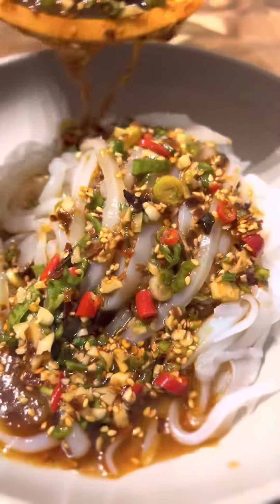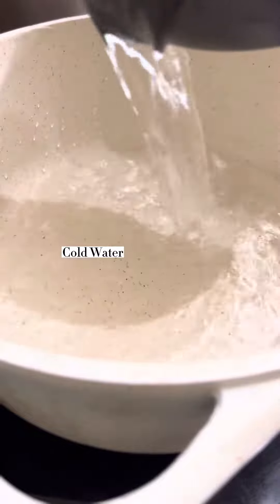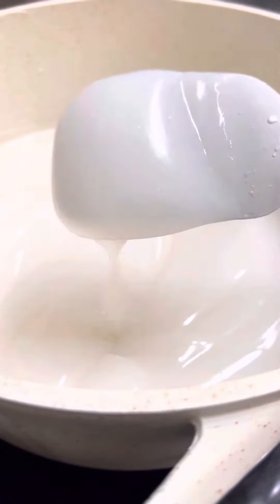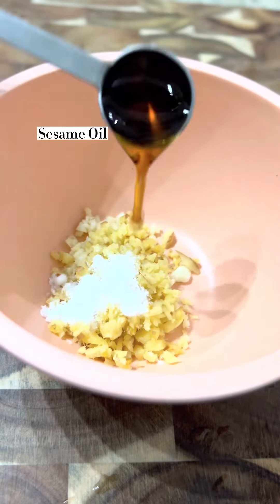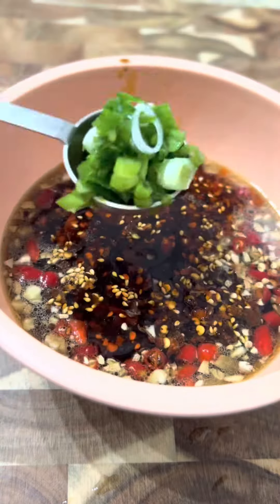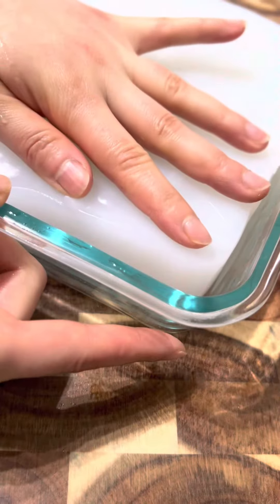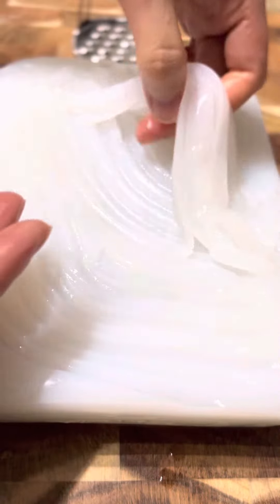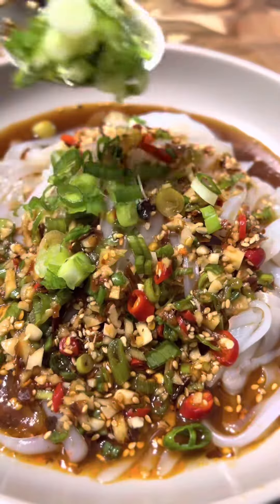Szechuan Mung Bean Jelly Noodles